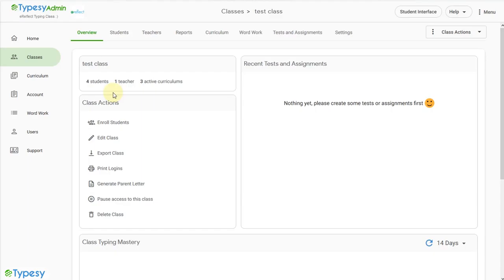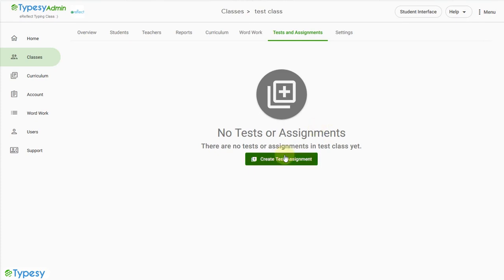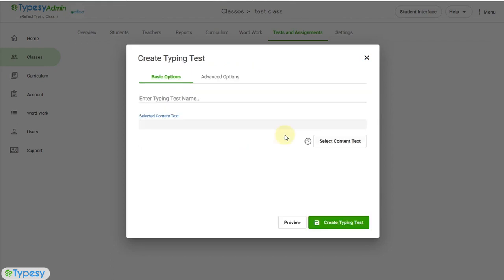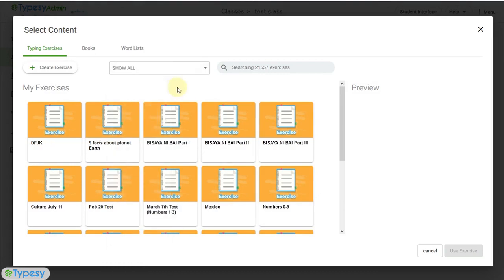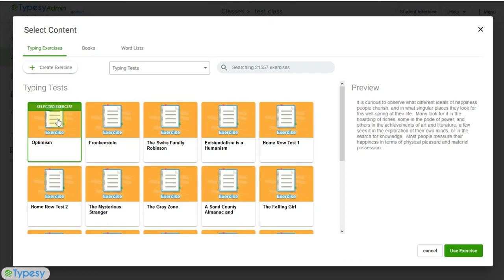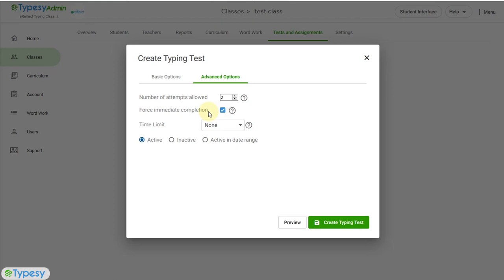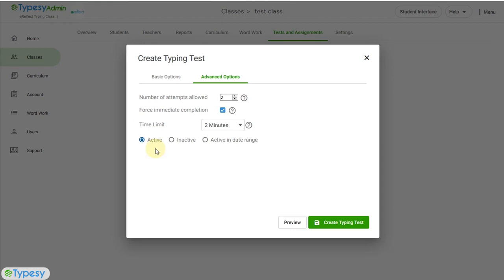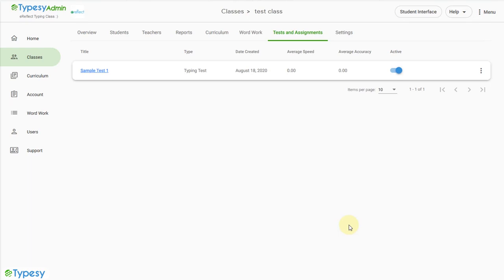Teaching with Typesy: How do I create a typing test and assignment?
See how a premium keyboarding program can give teachers an effective and efficient tool in teaching the touch typing/keyboarding curriculum.

skype: rick.wilson2068
phone numbers: